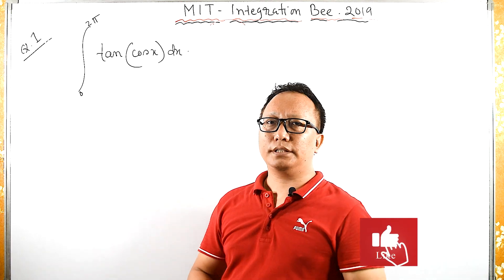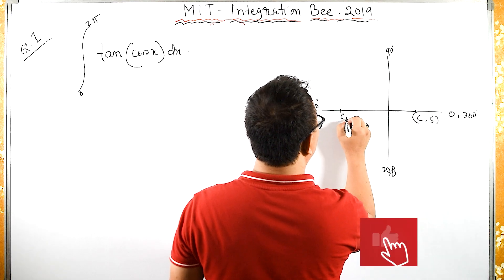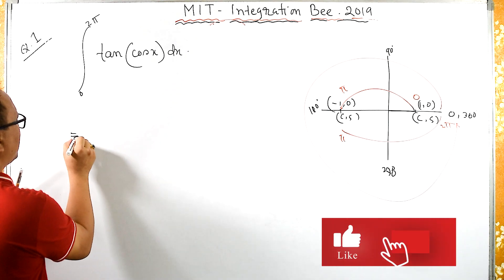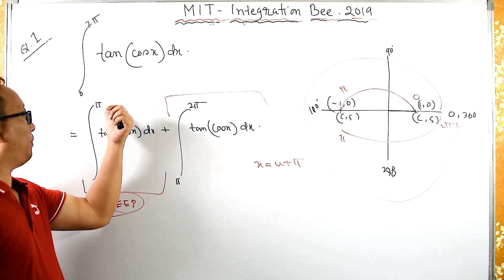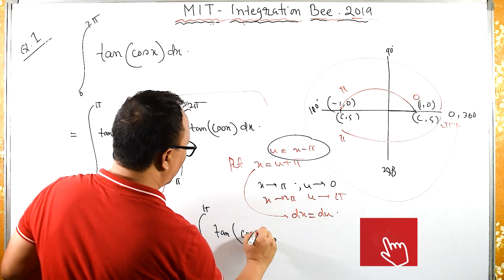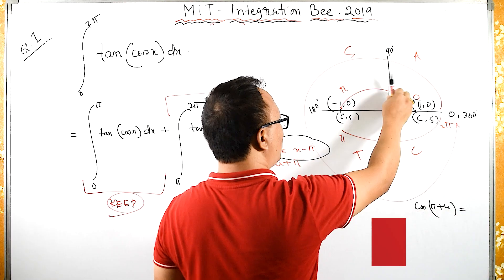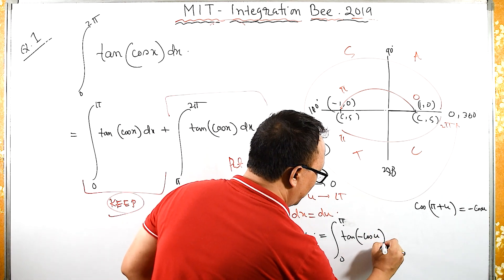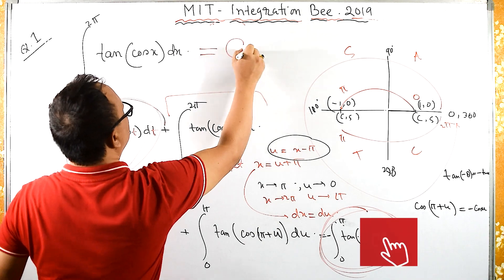MIT Integration Bee 2019 Solution : Q1